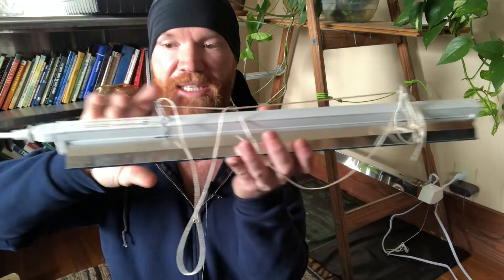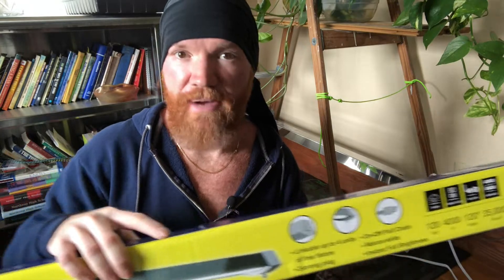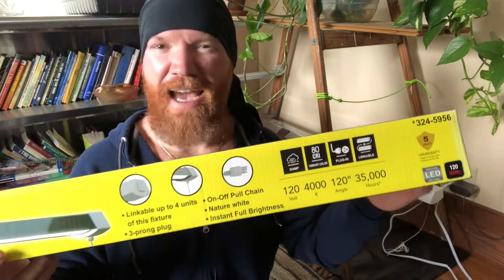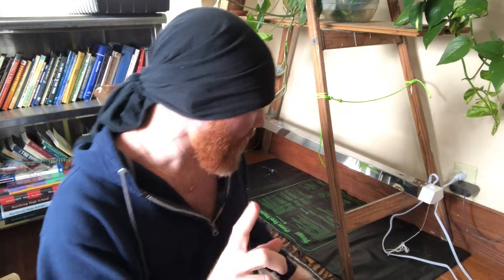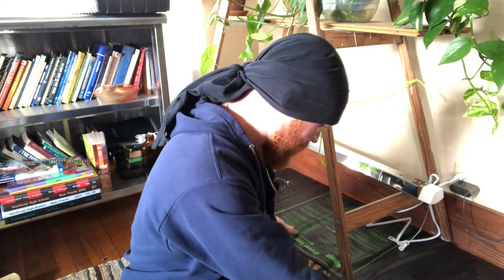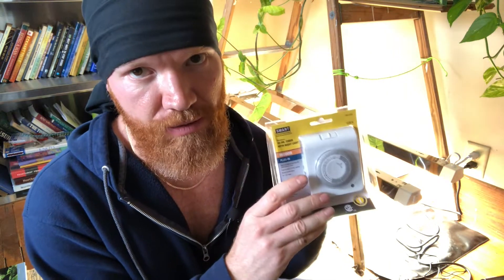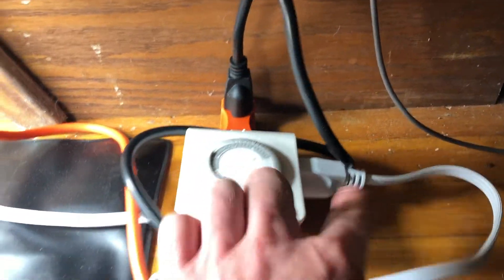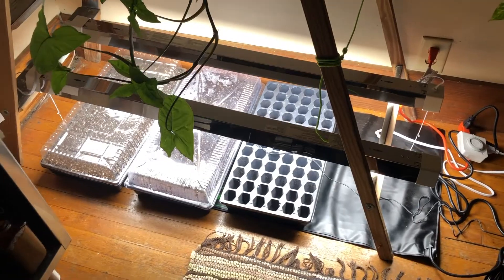My SEED STARTING Setup - All You Need For Success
This video will show you exactly how to set up a successful environment for starting any kind of seed you desire. Links to everything below.

The Lights (8-pack will do 4 shelves)

{{{ MUSHROOM GROW TENT SETUP }}}
The Tent (lay the tent on its side)
The Humidifier (comes with Hygrometer)
The Exhaust Fan (put on a timer)
The Lights (comes with built in timer)
The CO2 Sensor (optional)
The Timer (timer for exhaust fan)

( WE WILL USE THE LIONS MANE SPRAY AND GROW KIT AND THE YELLOW OYSTER SPAWN BAGS FIRST)

{{{GET THE MICROGREENS SEEDS HERE}}}
(START WITH GREEN PEA, BLACK OIL SUNFLOWER AND EITHER BROCCOLI, RADISH, CABBAGE OR MUSTARD SEEDS)

{{{{GET YOUR COVER CROP SEEDS HERE:}}}}
(ZONE 6 AND ABOVE USE CRIMSON CLOVER - ZONE 5 AND BELOW USE MAMMOTH RED CLOVER - ALL ZONES USE WINTER RYE OR WINTER WHEAT)

Fantastic Pruning Shears (small family run company from UK)

The Submersible Pump

The Worlds BEST(in my opinion) Watering Wand

The "Real Deal" Brazilian Hat (I'm wearing in this video)